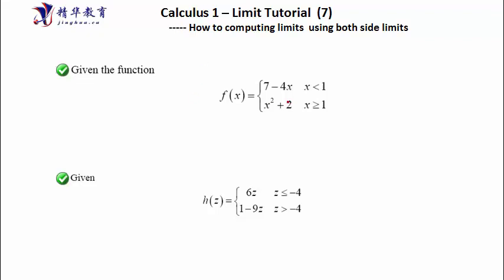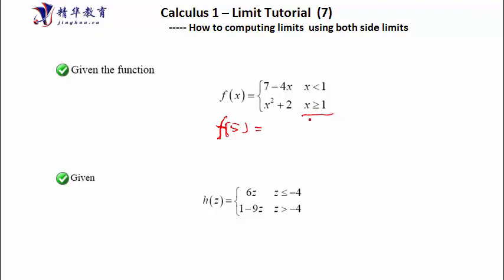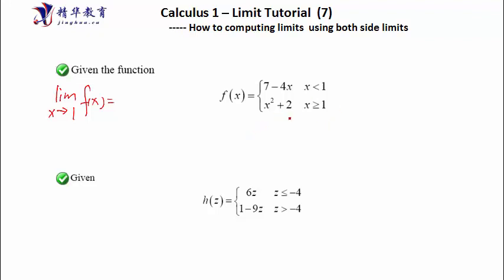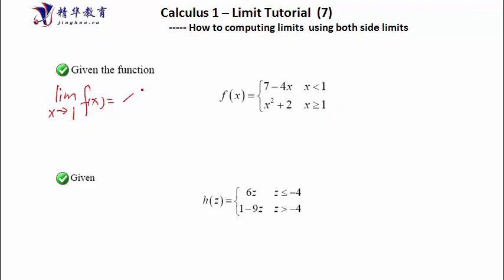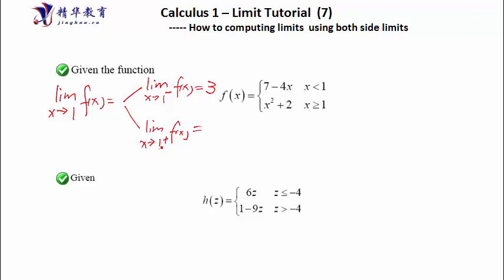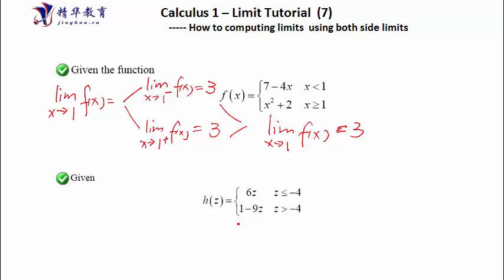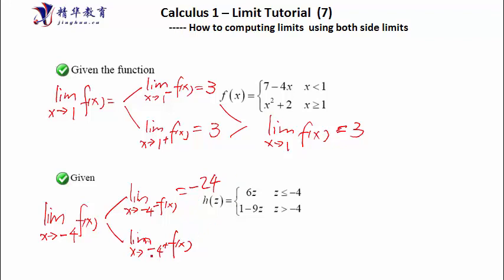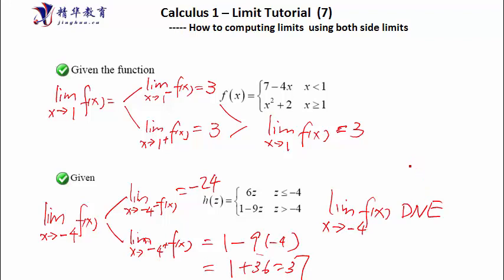Calculus 1 Limit tutorial 7 how to compute conditional function by using both side limit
In this tutorial, we will talk about how to compute conditional function by using one side limit method